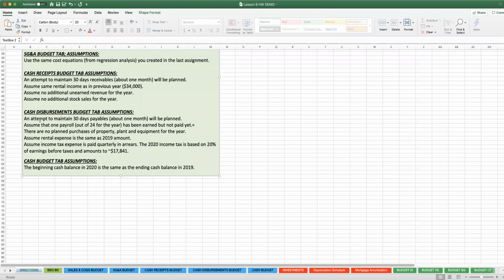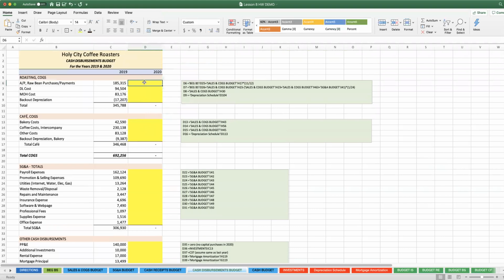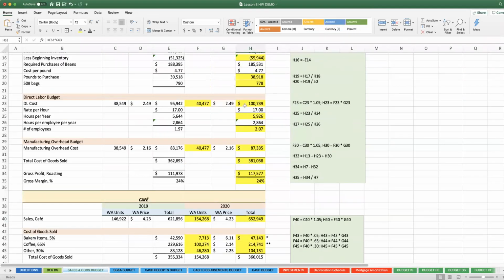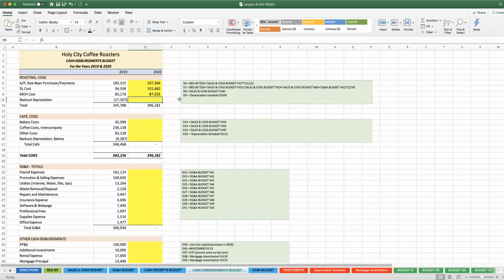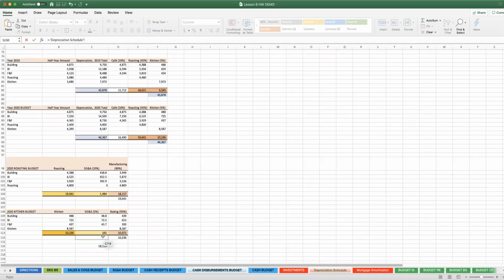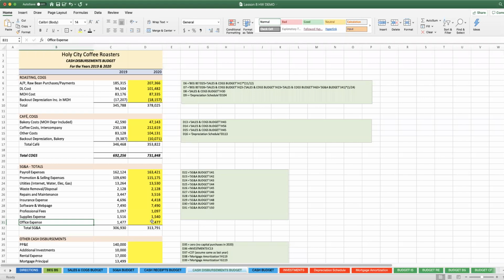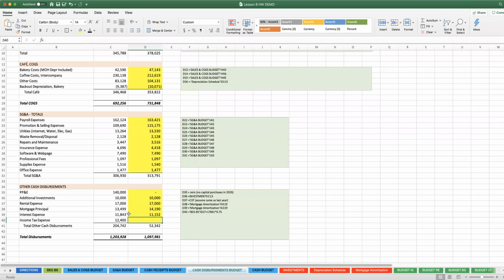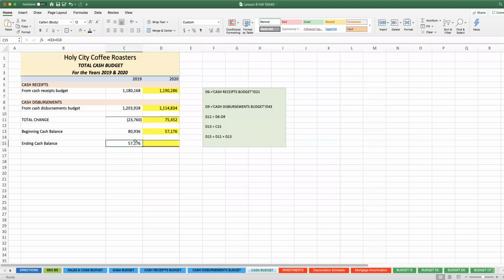Lesson 8 HW Recording 3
Watch this video for instructions on completing HW Lesson 8, Last Two Tabs on the Master Budget Exercise